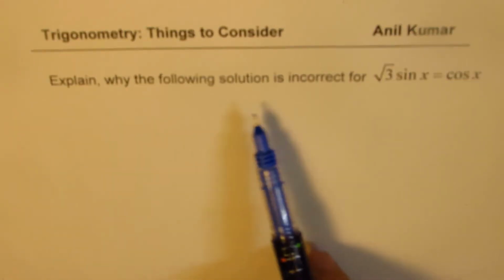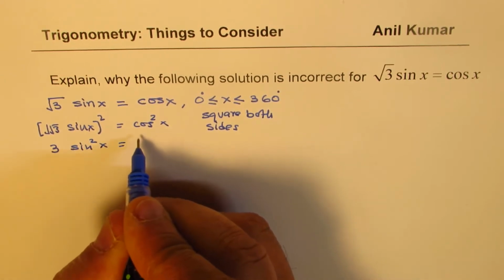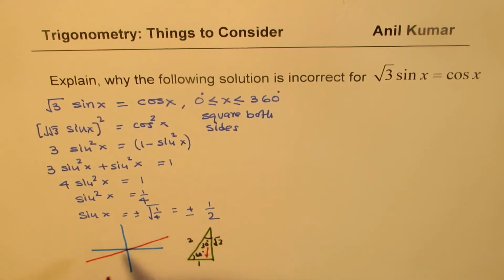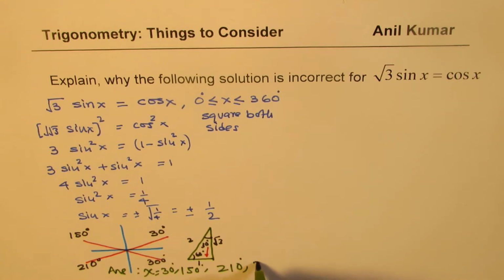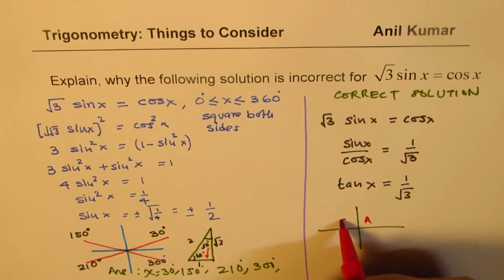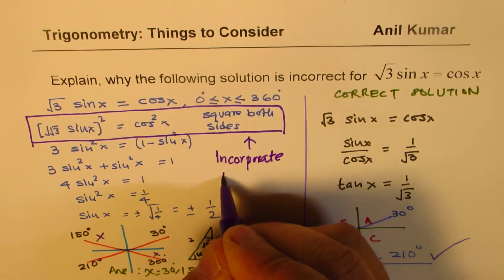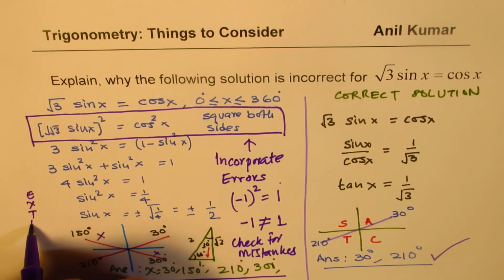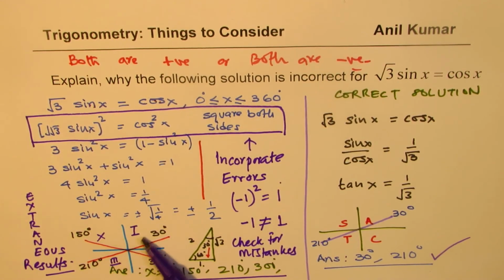Trigonometric Equation Explain the Mistake in Solution